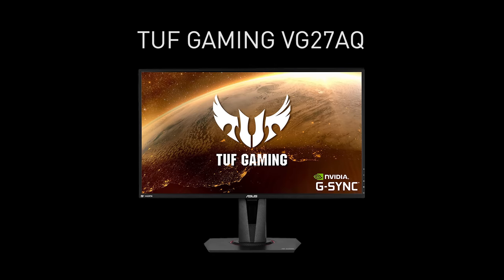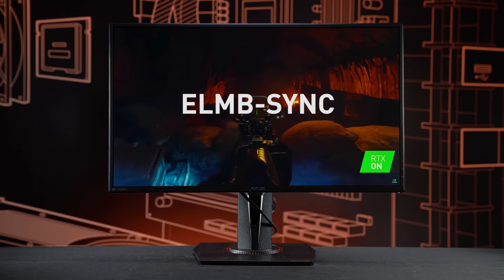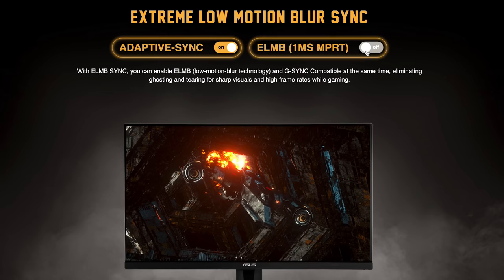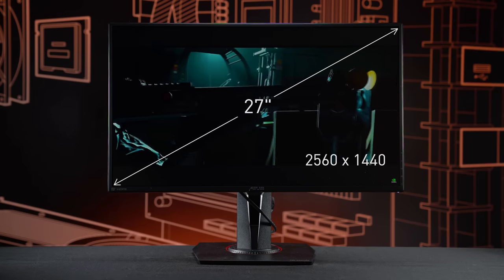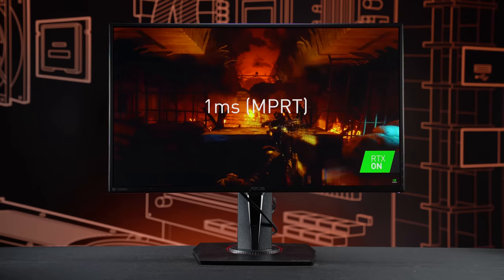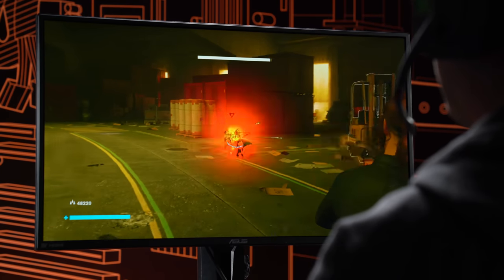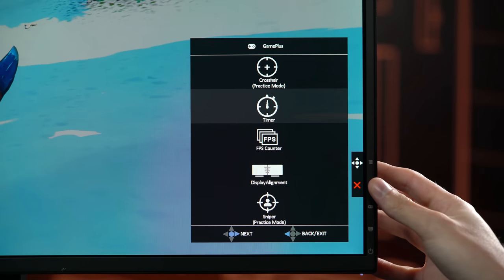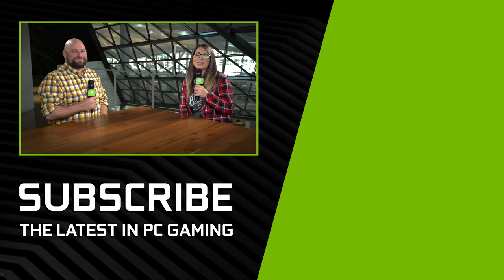Taking a Look at the ASUS TUF Gaming VG27AQ Monitor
Hey all! Shannon is back to take a look at one of the latest monitors from ASUS, the TUF Gaming VG27AQ. Joining her, we have Greg Checchi from ASUS to help her delve into the nitty-gritty details.